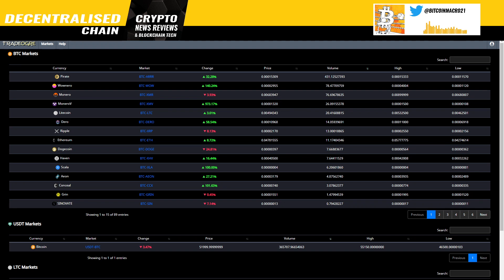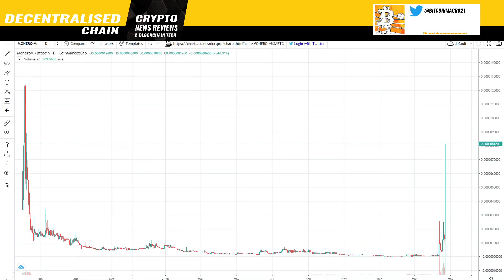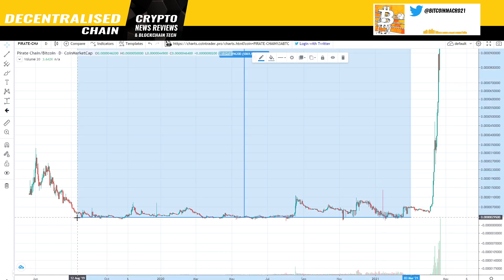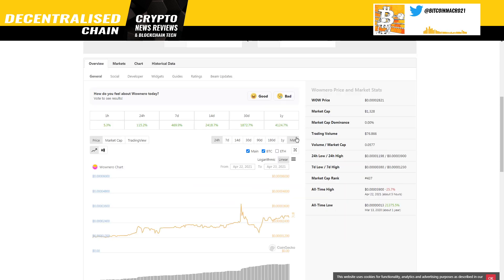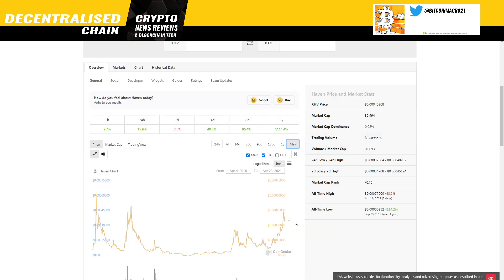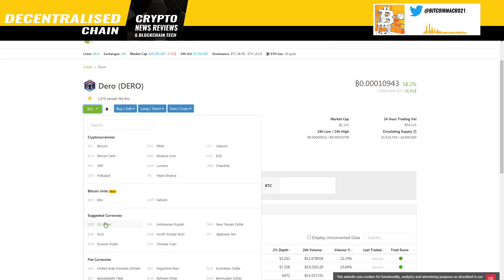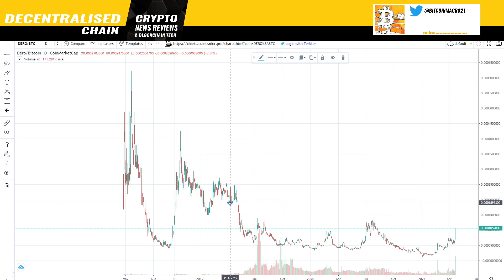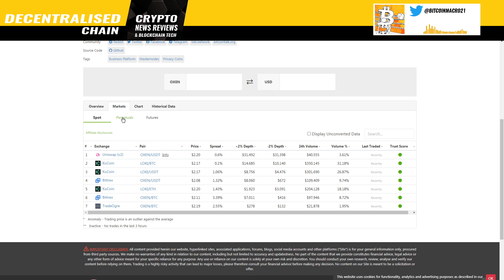Altcoin gems ready to explode. Undervalued GEMs on TradeOgre. Pirate Chain MoneroV Dero + MORE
In this epsiode we take a look at some of the Proof Of Work coins on TradeOgre that have recently have had some significant PUMPS, we also analyse some of the other coins that also look primed to follow suite.

0:00 What is Tradeogre
03:18 MoneroV (XMV)
04:17 Pirate Chain (ARRR)
05:59 Turtle Coin
06:52 Wownero (WOW)
09:48 Haven (XHV)
12:27 Dero (DERO)
14:47 OXEN (OXEN)
17:27 Comment what you would like to see
20:17 Like, Subsribe and Share